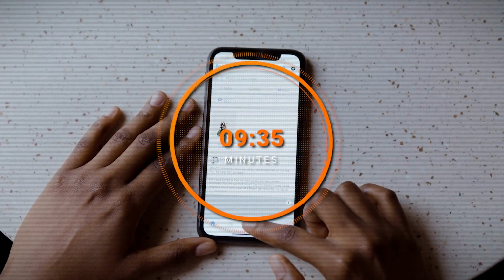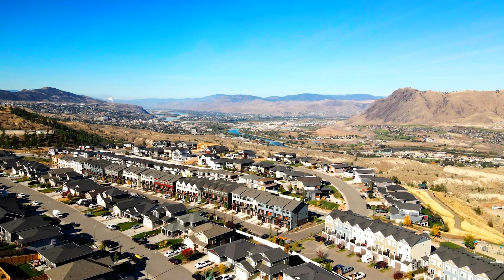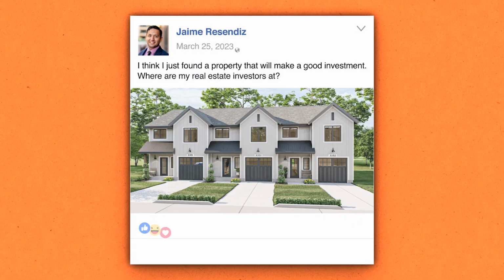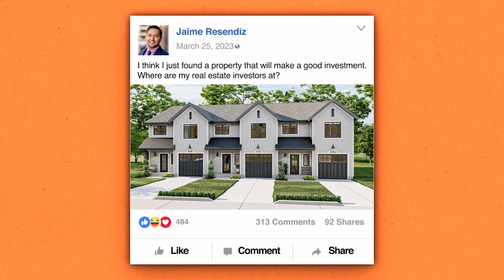The easiest way to get FREE real estate real estate LEADS | Free Real Estate Lead Generation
If you’re a real estate agent looking for an easy way to get more FREE real estate leads in just a few minutes, then you don’t want to miss this video! By using this simple strategy, you can capture real estate leads in no time and build up your business!

In this video, I’ll take you through the strategy step by step and show you just how to get those leads rolling in. Be sure not to miss this sneak peek of the easiest way to get free real estate leads!

00:00 Intro
00:29 Go to MLS
01:11 Grab an Eye-Catching Picture of the Property
01:16 Get Single Property Website Link
02:54 Outro

The easiest way to get free real estate leads